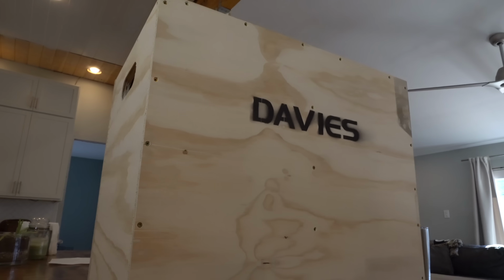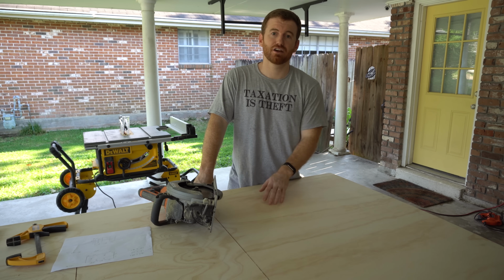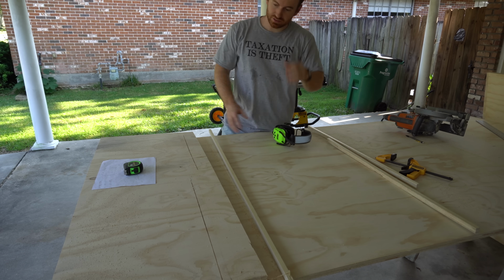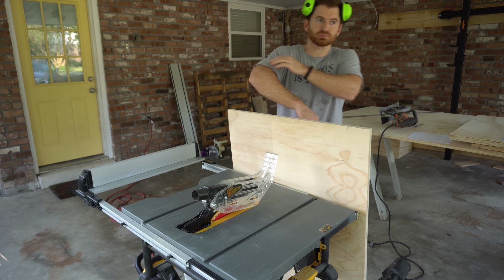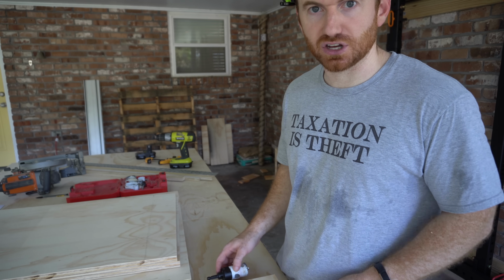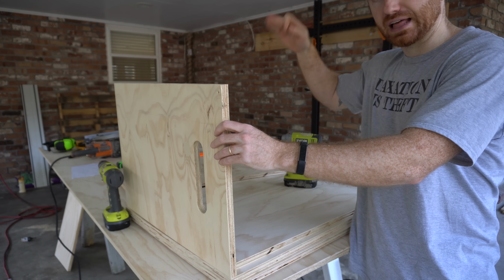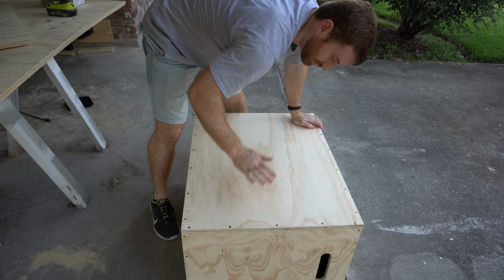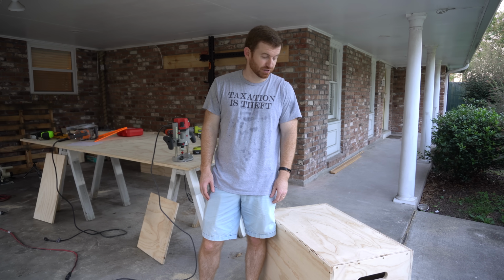How to Build a DIY 3 in 1 Crossfit Plyo Box with One Sheet of Plywood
TODAY's Amazon Deals

Countersink Bits

Kreg Tool

Hole Saw

We're making / showing you how to build a diy 3 in 1 crossfit plyometric jump box out of one sheet of plywood for your functional fitness. Save the $130 you'd give to Rogue, spend $30 on a sheet of plywood, and get some exercise while building your 3 in 1 plyo jump box. The dimensions we used for this build are 30" x 24" x 20". We purchased a nicer pine plywood for this project.  Pause the video at the 0:12 second mark for the layout and dimensions.

Countersink Bits

Kreg Tool

Hole Saw

My Gear:

Wireless Mics
Editing software

Smart Home:
Raspberry Pi
Smart Plugs
Roller Shade
Fan Switch

Grilling:
Black Nitrile Gloves